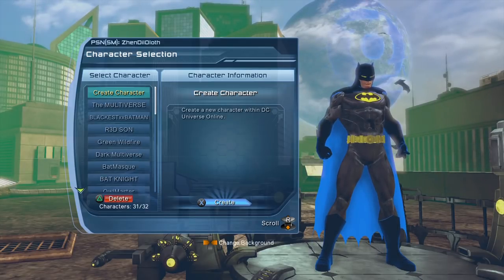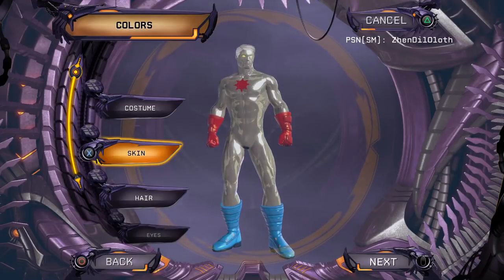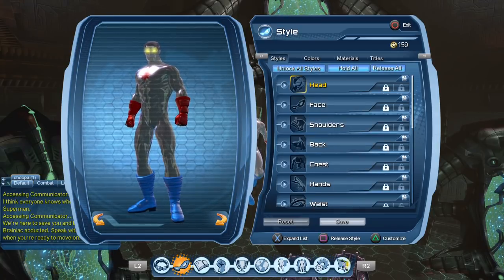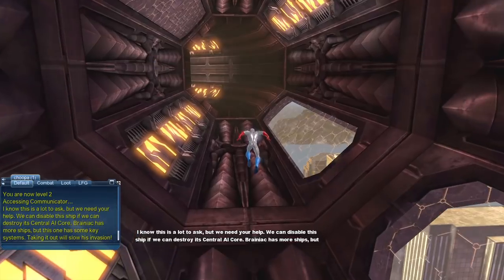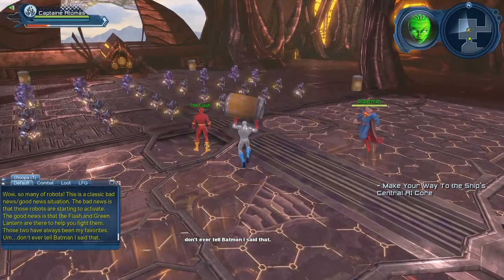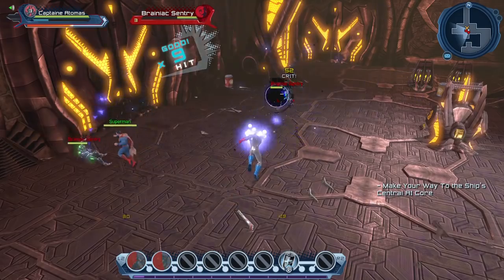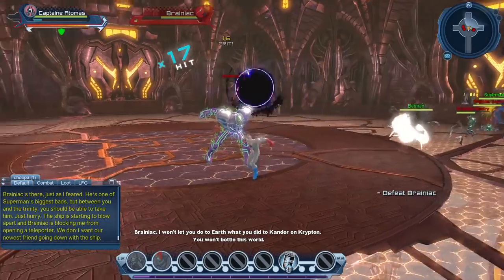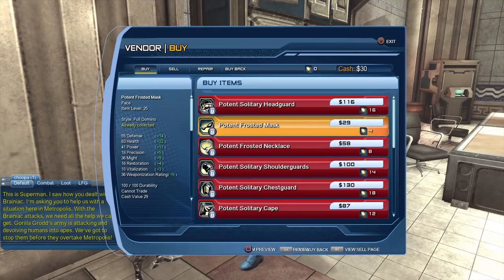DCUO NEW Brainiac Ship HERO Tutorial